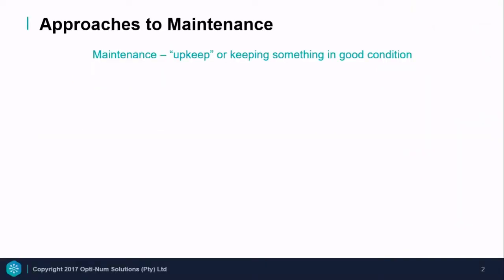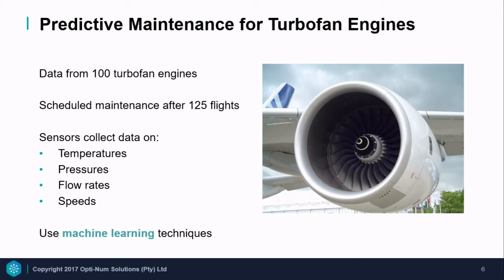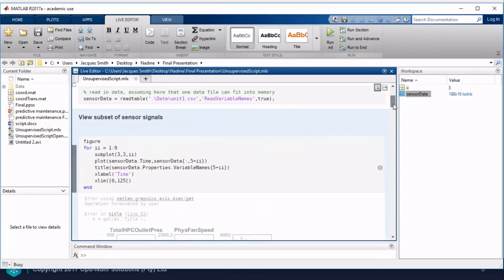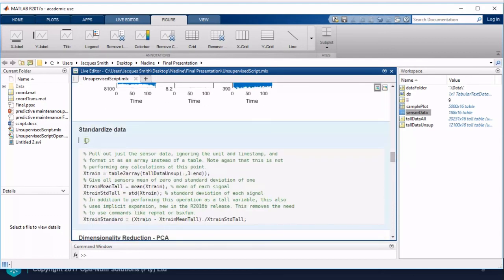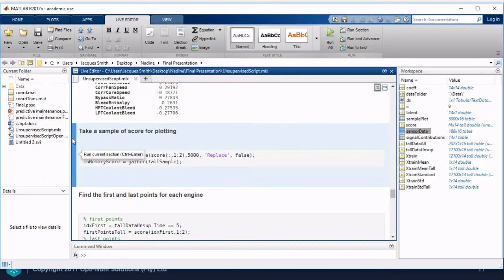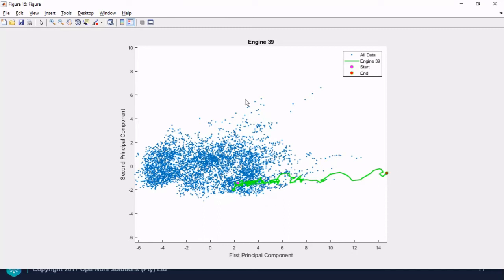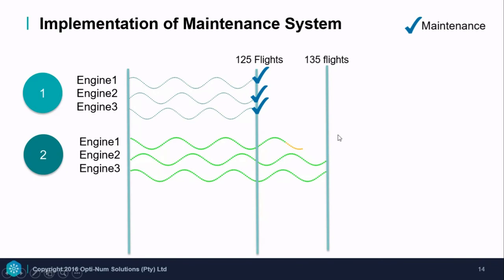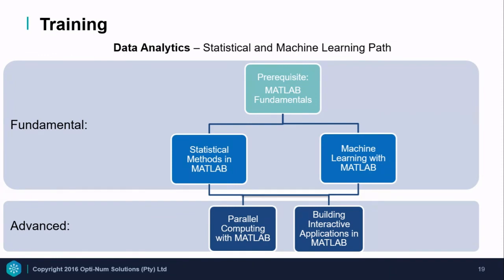Predictive Maintenace with MATLAB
If you work with equipment that experiences failures or needs to be maintained on a regular basis, learning more about predictive maintenance could only be to your advantage. This webinar about predictive maintenance with MATLAB, gives you a short introduction to exactly what predictive maintenance is. The many benefits of implementing a predictive maintenance system are highlighted, as well as some information you will need to get hold of all the tools and skill sets required to implement a predictive maintenance system with MATLAB.

This webinar illustrates how MATLAB can be used to analyse a data set and make predictions about when equipment will fail. It can be very helpful to know when equipment might fail, because it will allow you to get the maximum usage out of each piece of equipment whilst preventing failures from occurring.